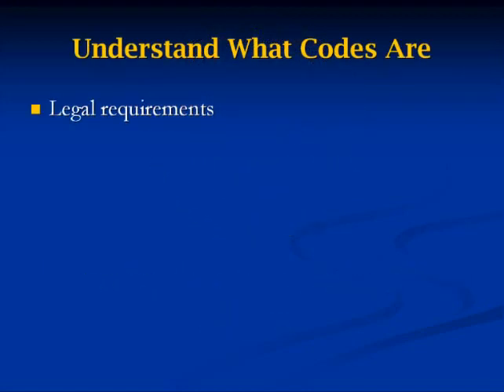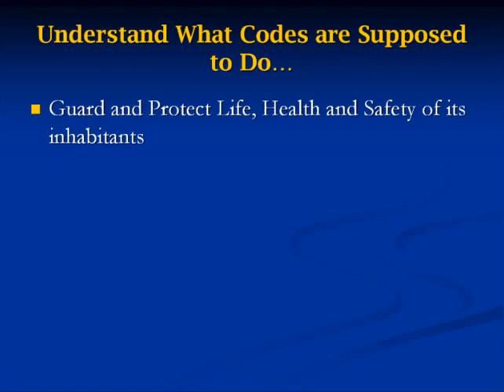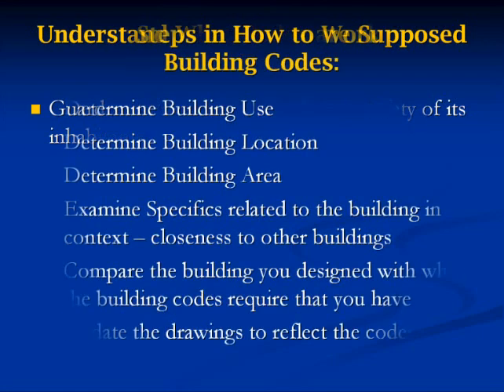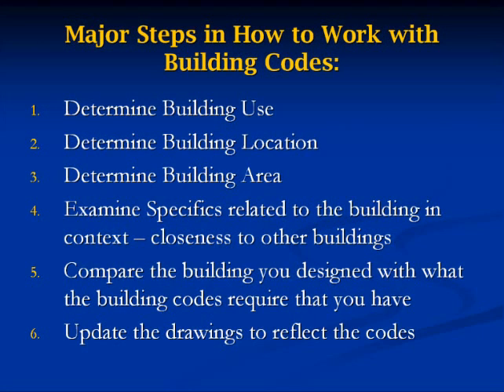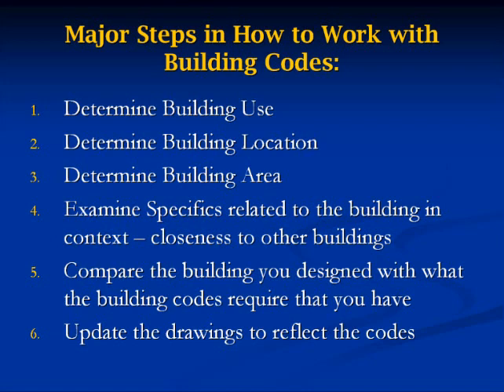How to Work With Building Codes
for more information.

This video walks the viewer through the 'Big Picture' overview of how to work with Building Codes... namely, what are the key aspects that a person would need to keep in mind in order to use Building Codes?
It covers topics like:
Understanding What Codes Are
Legal requirements
Understand What Codes are supposed to do...
Guard and Protect Life, Health and Safety of its inhabitants
Major Steps in How to Work with Building Codes:
Determine Building Use
Determine Building Location
Determine Building Area
Examine Specifics related to the building in context -- closeness to other buildings
Compare the building you designed with what the building codes require that you have
Update the drawings to reflect the codes

The copyright to the logo presented at the beginning of the video is owned by the author of this video. All information contained herein is authored by Charles Matthews, the person in the video, and the one who uploaded the file, although much is in the public domain and can be understood from experience.